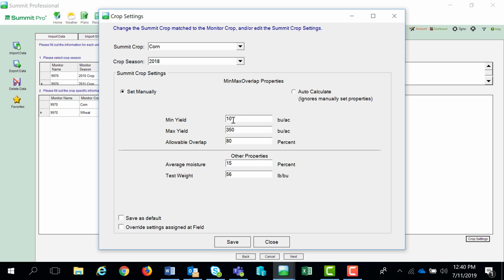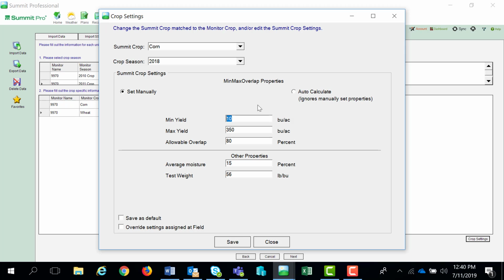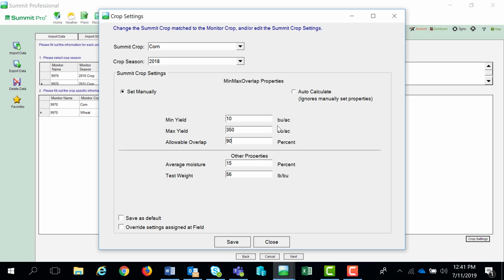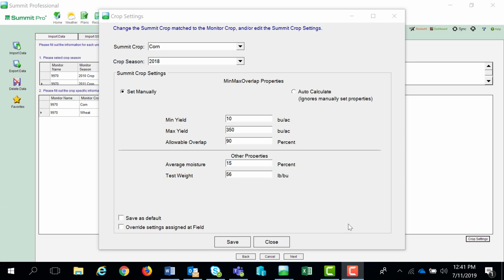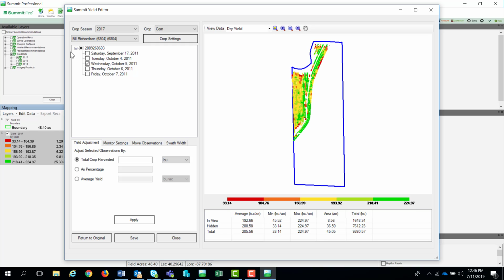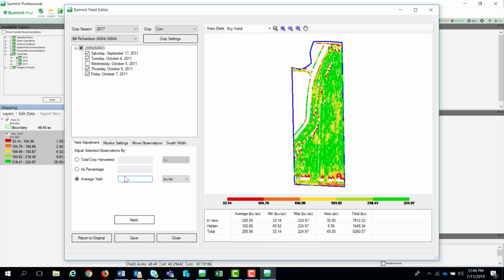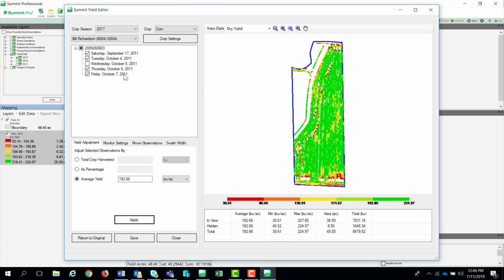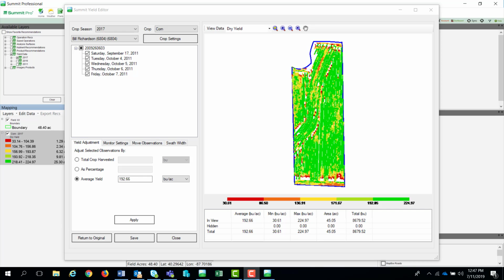Desktop Summit - Yield Data Importation and Calculation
This video demonstrates how to Import Yield Data through Desktop Summit/Data Mgmt./Import Data/Harvest Data/Your Format.